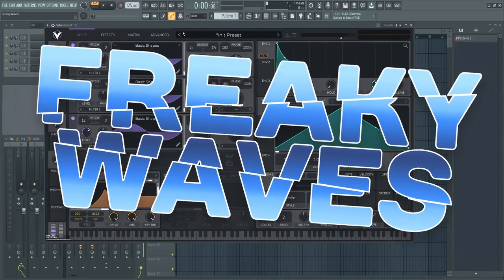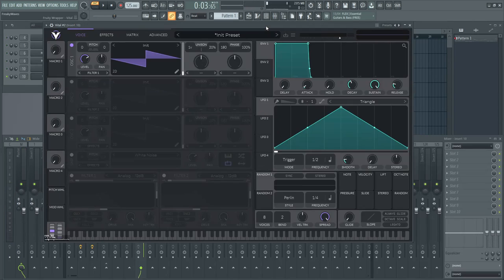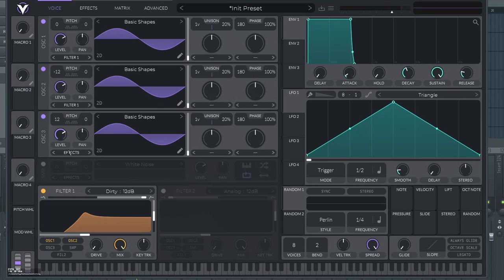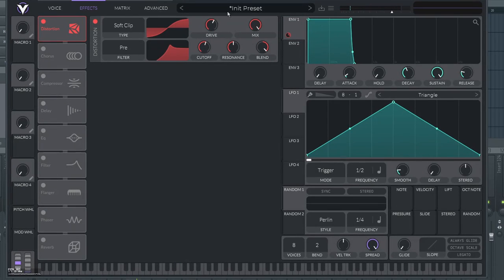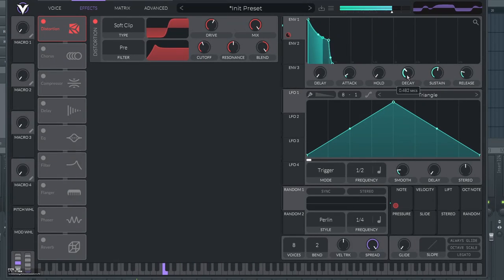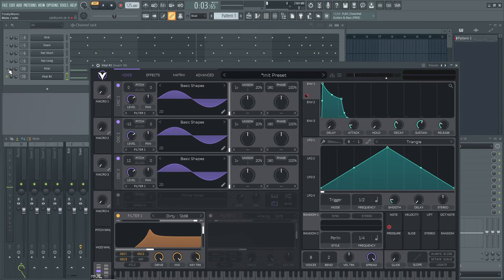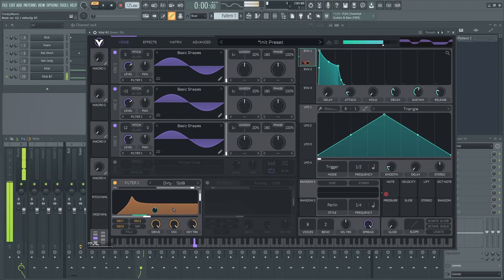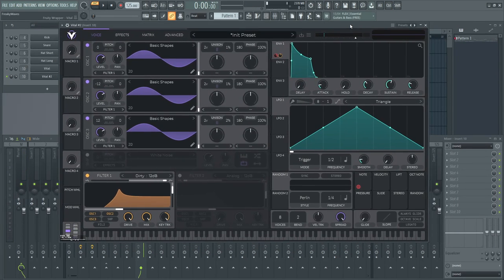Sound Design Tutorial 001 Bass